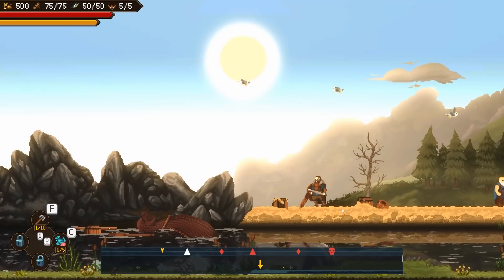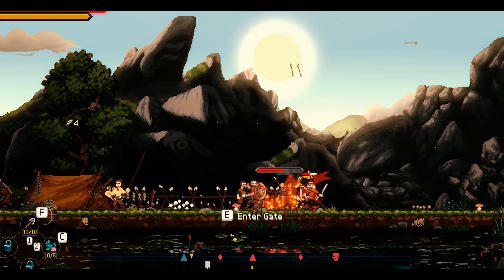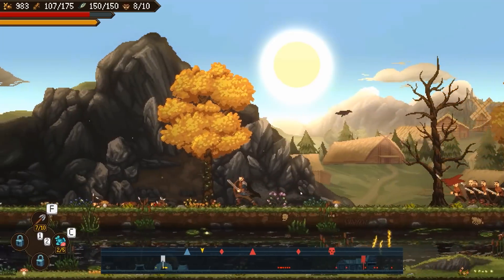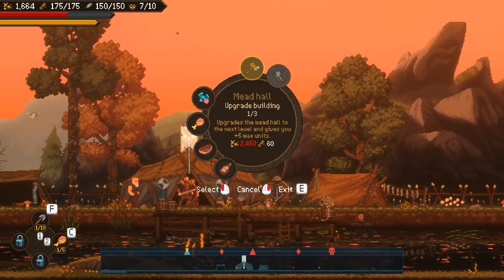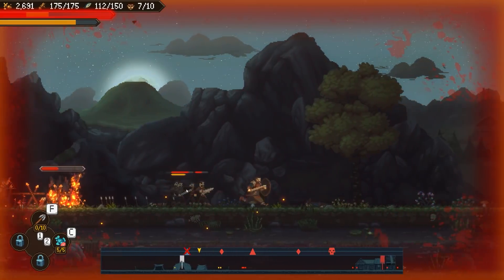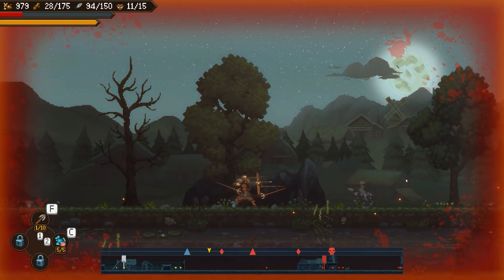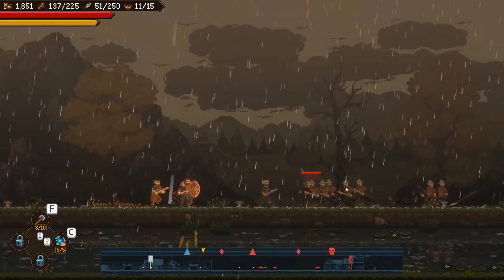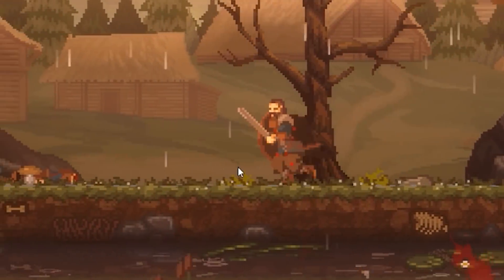I Must Survive An Endless VIKING Siege! | Sons Of Valhalla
In Sons Of Valhalla, we must survive a Viking army siege. I hit max upgrades and grew strong enough to be a one-man Viking wrecking crew! Still waiting on those free cookies.